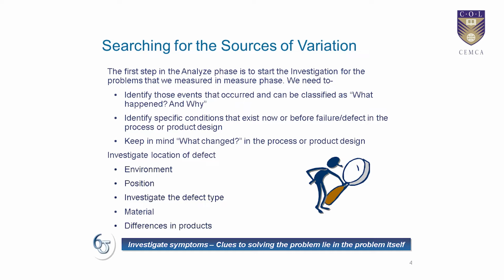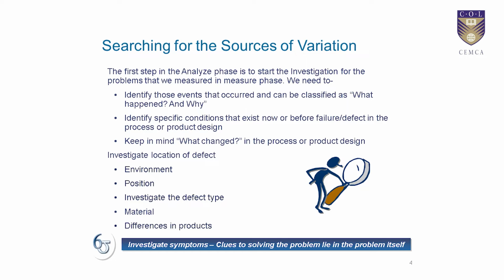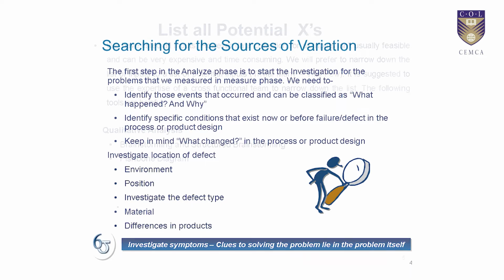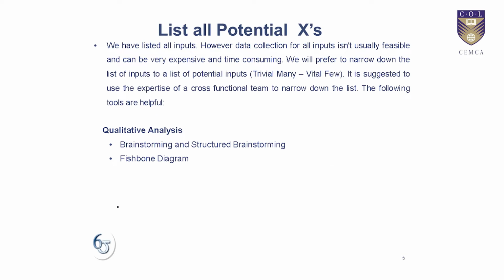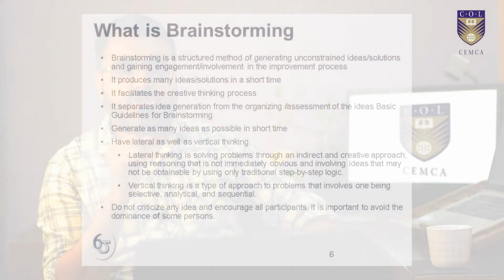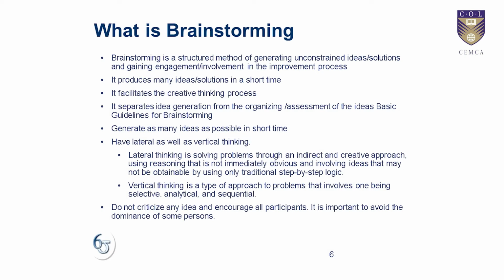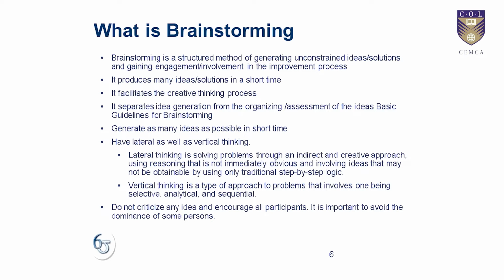031 Module 003 Session 003 Brainstorm to collect potential causes for the problem Part 1